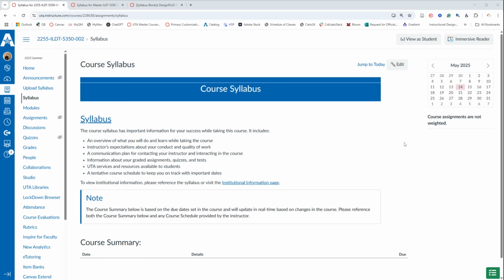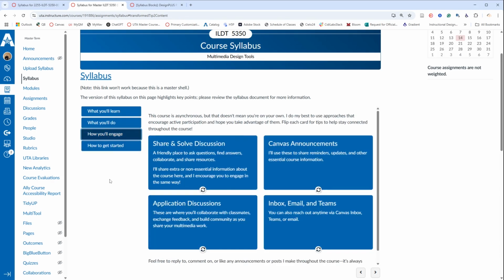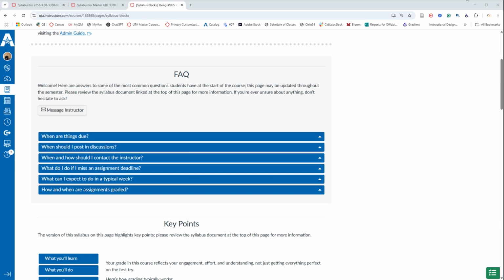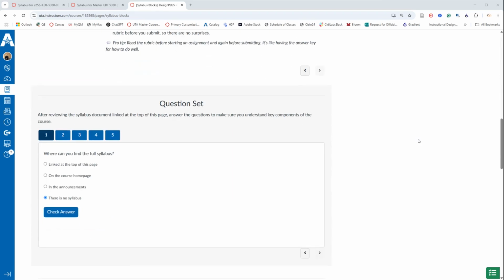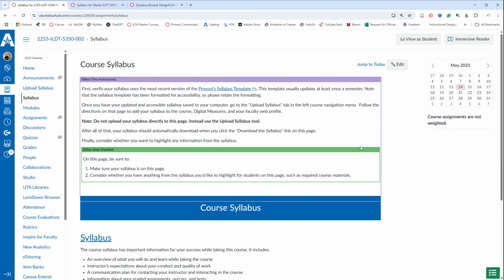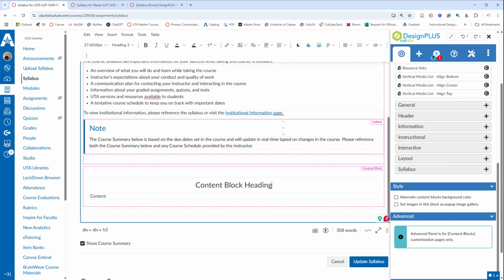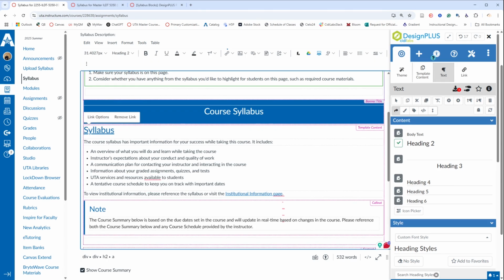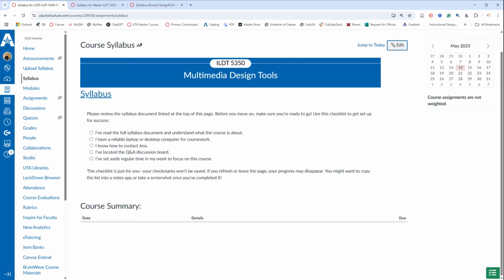Transform your syllabus page!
✨Tired of the default Canvas syllabus page that feels bland and unhelpful? In this video, we’ll show you how to transform that space into a clear, welcoming, and interactive experience that helps students actually engage with your syllabus content.
🛠️ Whether you’re just getting started with DesignPLUS or looking to improve your course design, this quick walkthrough will give you a clear path to a more learner-centered Syllabus page.
00:00 - Introduction
00:45 - Example Syllabus Page
03:18 - Syllabus Content Blocks
07:30 - Putting Syllabus Content Blocks on the Syllabus Page
🎥A huge shoutout to Dakota, our video guy at CDE, who helped with the audio and added the intros and outros to these videos—couldn’t have done it without him!
💡If you have any ideas for topics you'd like to see covered in future videos, feel free to let us know—we'd love to hear from you!
🔹 Self-Enroll in CDE's DesignPlus Course (only available to UTA faculty, staff, and students)